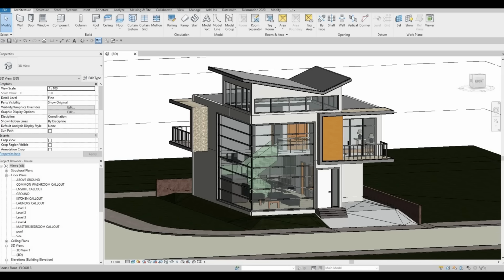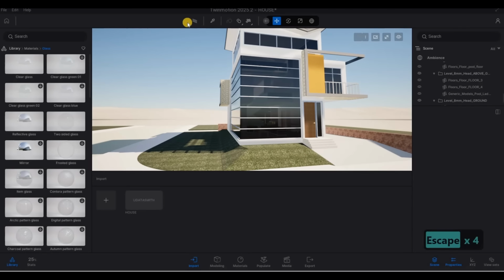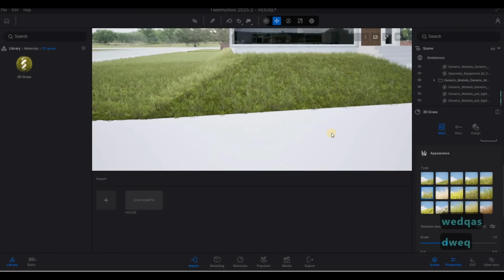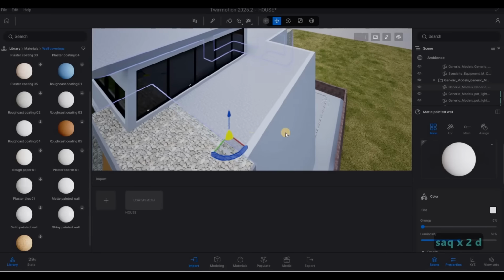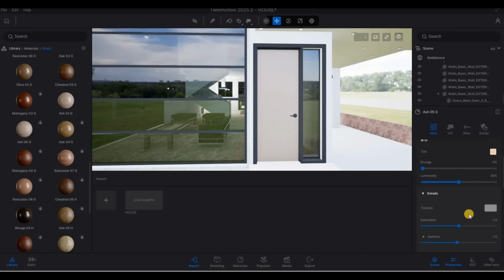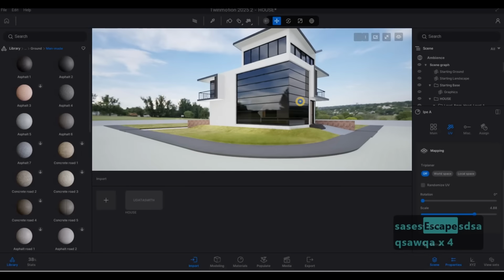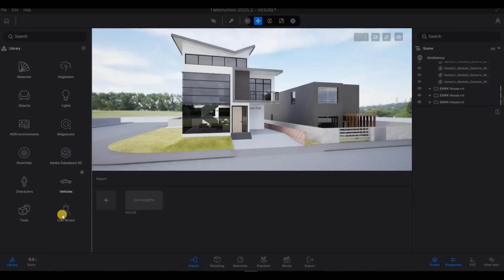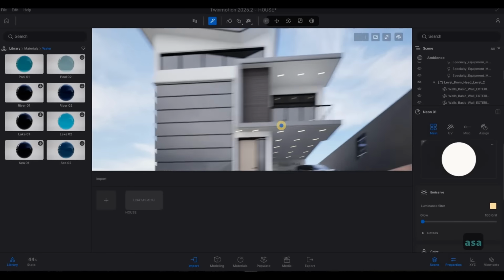NR House | Part 17 | Complete Step By Step Project | Revit and Twinmotion Tutorial